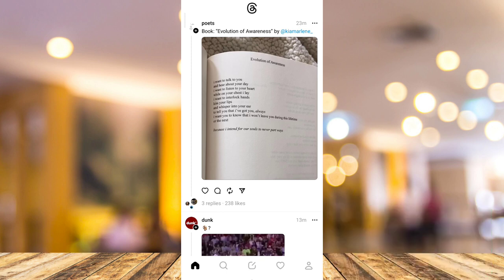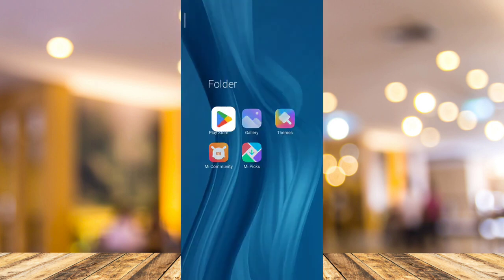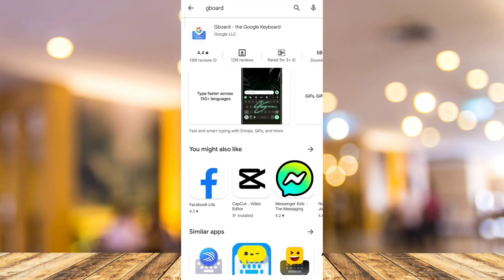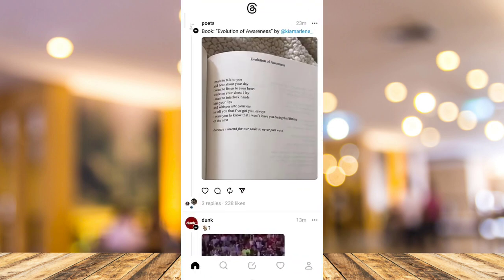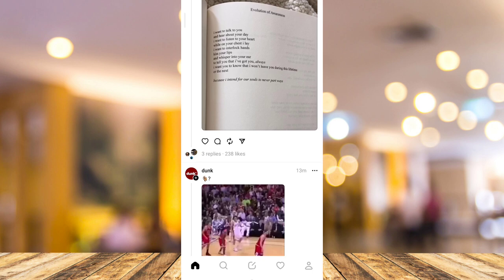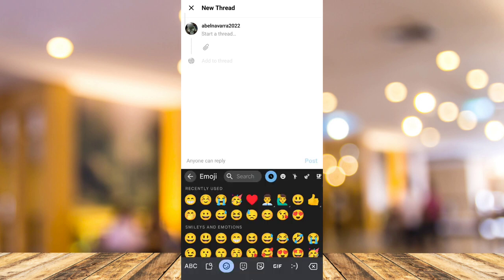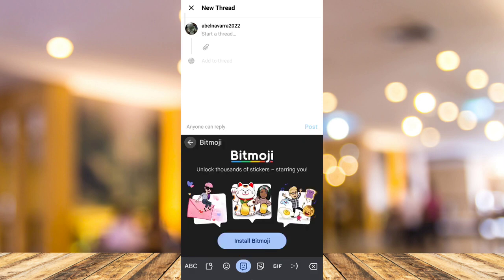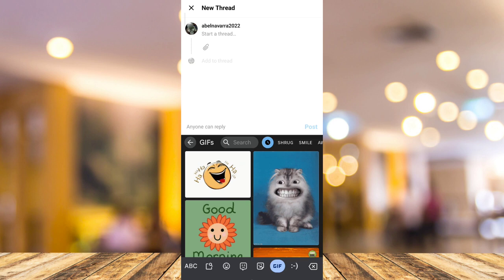How to Post a GIF To Threads Post Easy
Wondering how to post a GIF to your Threads post? In this video, we’ll show you the simple steps to add a GIF to your Threads post easily, whether you're sharing something funny, expressing yourself, or simply spicing up your content. This tutorial will guide you through the process, so you can enhance your posts and make them more engaging. Watch now to learn how to share GIFs on Threads in just a few easy steps!